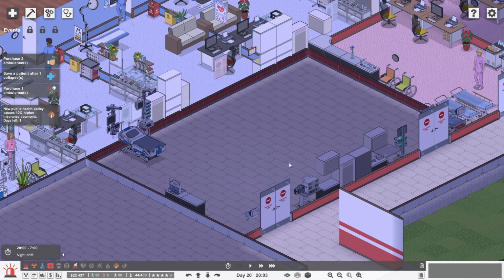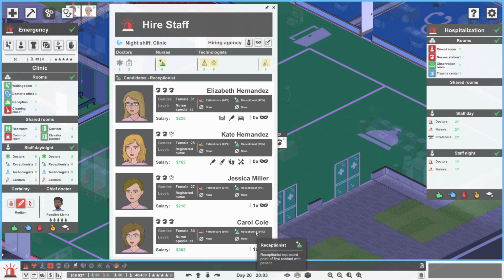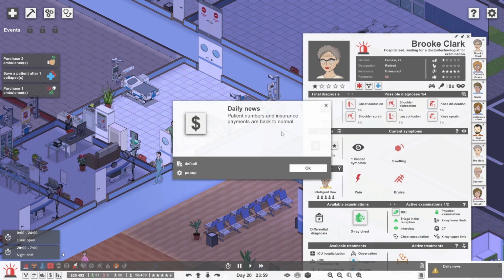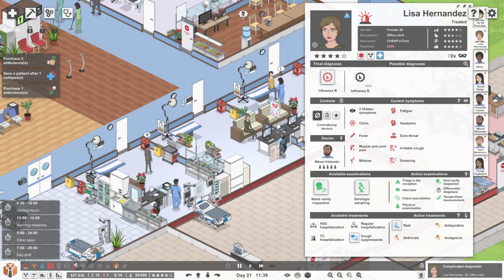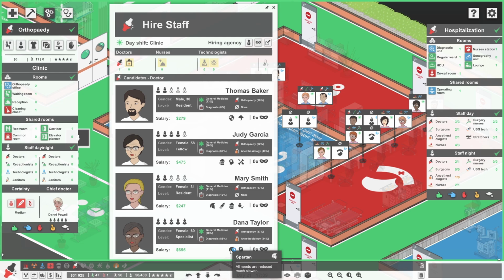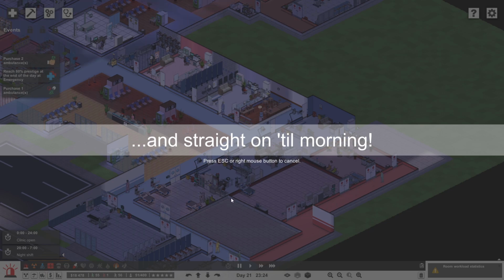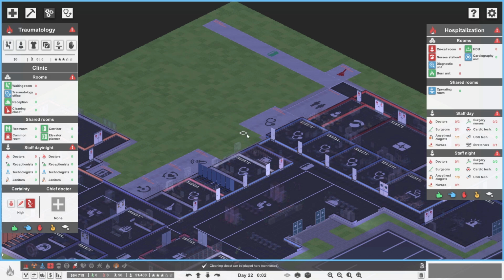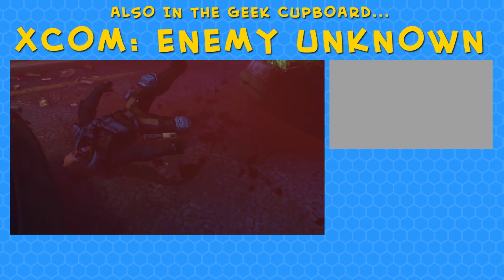Man Down! Man Down! | Project Hospital - Part 14 (Hospital Simulator Game)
Project Hospital continues and we have to deal with our very first collapsed patient! The poor chap in question has an injured foot and it all proves too much for him as he collapses in orthopaedics. Fortunately our wonderful staff are on it and someone is able to give him some first aid very quickly indeed! However, he does then need an operation... does he pull through...?

Away from emergencies, we finally get round to appointing a night shift! This allows us to remain open twenty-four seven which could help out a bit with both our reputation and our income. We do have the issue of exactly what jobs we need to cover the night shift and it ends up that we keep hiring more and more people.

To help out in orthopaedics we have to hire another Doctor, because our existing one is completely swamped with patients. This new hire, plus all the other ones on the night shift, does mean we have to spin the wheel of names lots of times!

We find ourselves the welcome recipient of a big pile of Government cash but this does give us a dilemma; do we build a new hospital department or do we buy ourselves an ambulance? It's a tricky one...

Become an ace doctor, an aspiring architect and a successful manager at the same time. Design your very own hospital, tweak every detail or choose one of the prebuilt scenarios and just jump to the doctor’s duty.

Use a collection of various objects, materials and colors to make it truly yours or save your time and use one of many different prefabs.

From hiring to specializations, from doctors to janitors, make sure everybody is doing a great job and finds satisfaction in their work.

Help your doctors and walk them through the most complicated cases or just follow your favorite patients.

There are a few different modes in Project Hospital:
Tutorial levels will guide your through the basics of treating patients and running hospitals.
Sandbox mode offers endless hours of content, building anything from small clinics to huge multi-storey hospitals, starting from scratch or in one of pre-built hospitals or clinics in case you want to jump straight into management. Run you own ambulance service and help handle events and emergencies.
The campaign will put you in the shoes of a crisis manager trying to save a few hospitals in critical state.
6 challenge levels will test your skills and let you focus on the intricate details of individual specialized departments.